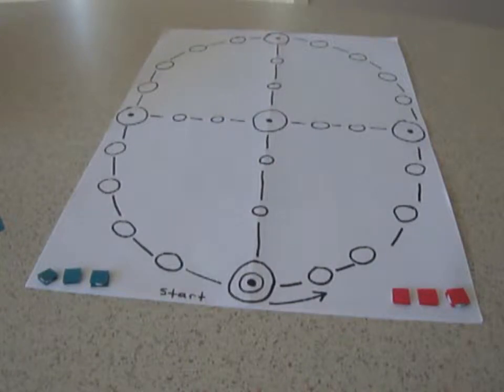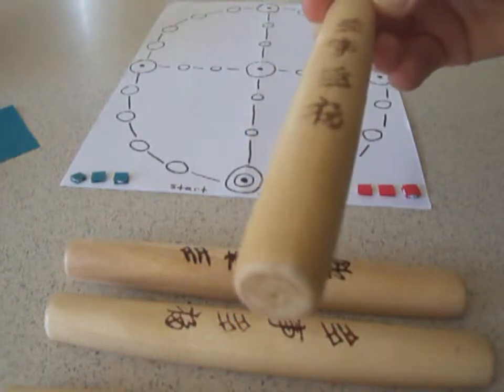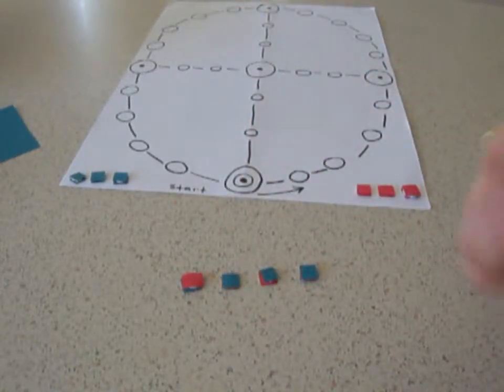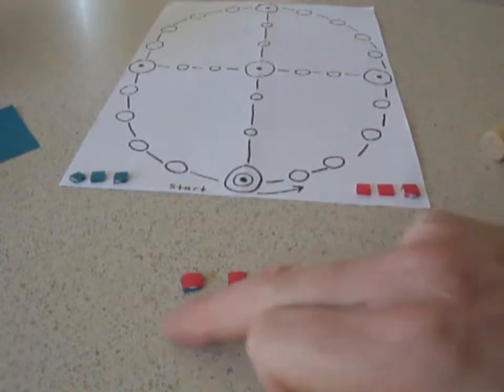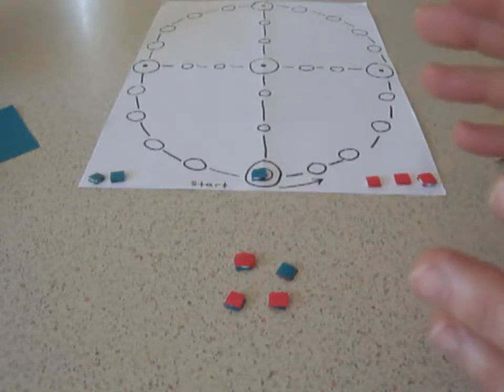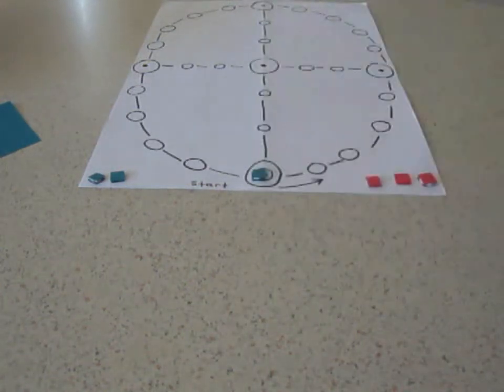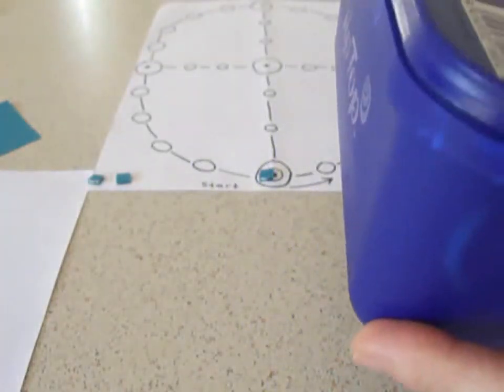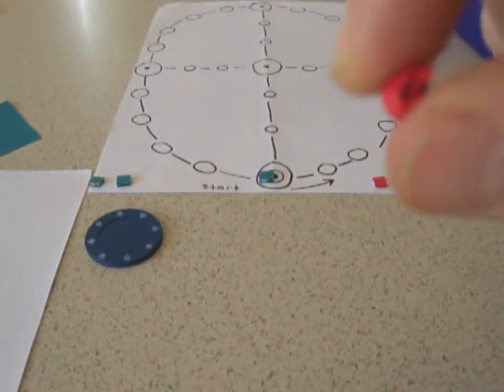Yut (Part 2) How to Make & Play the Korean Game